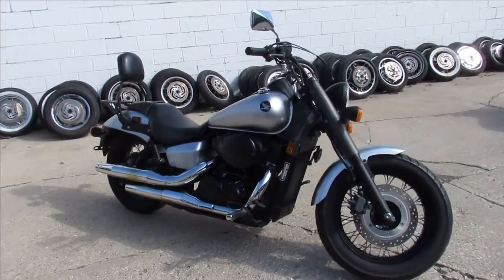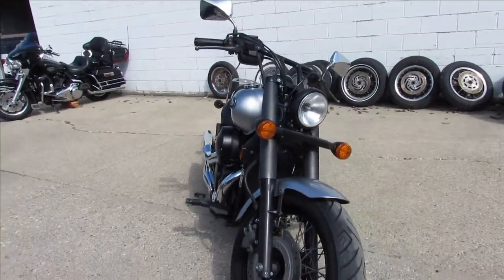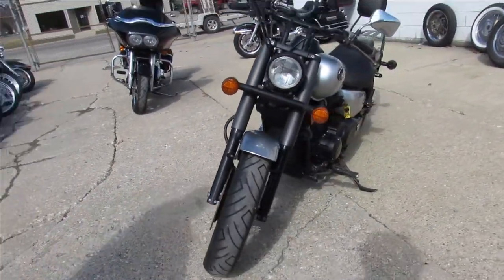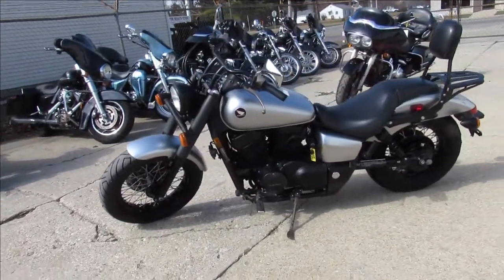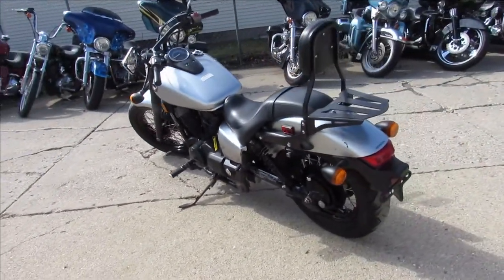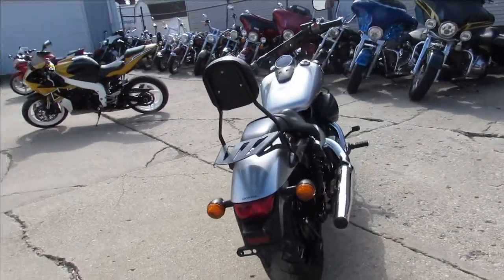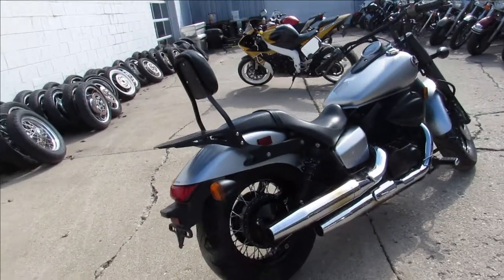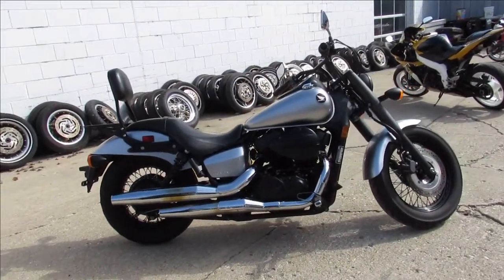2015 HONDA SHADOW PHANTOM